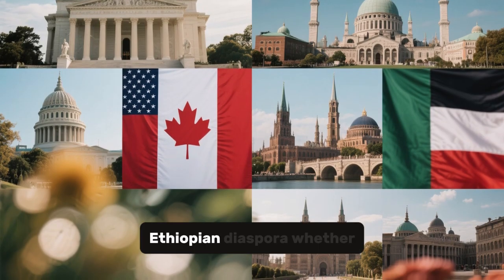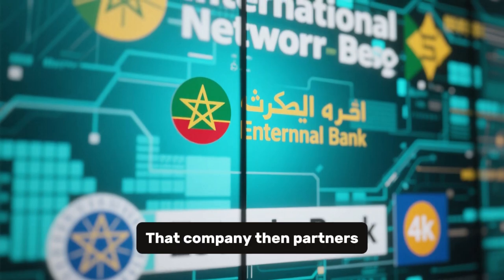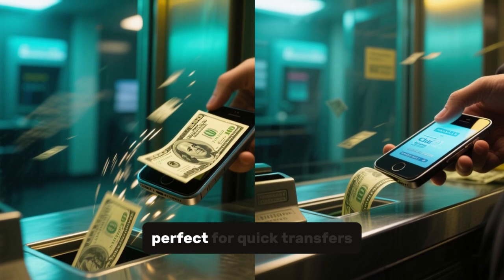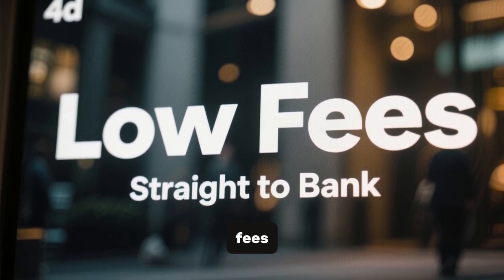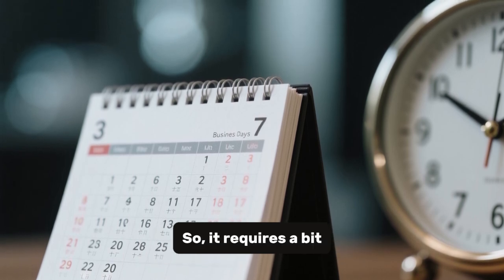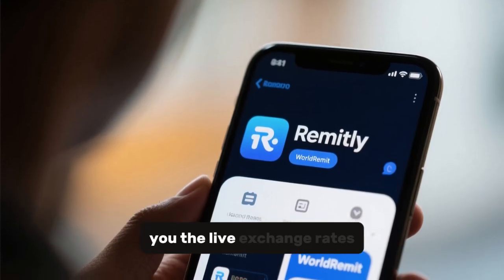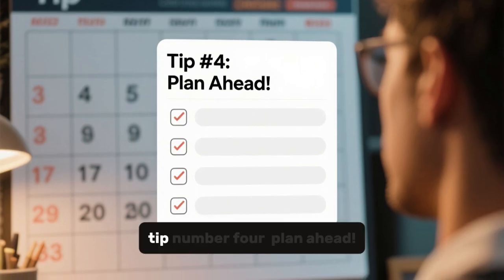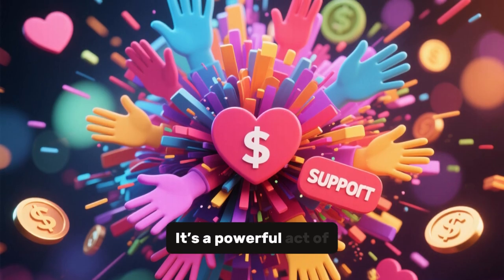How to Send Money to Ethiopia from Abroad: Best, Cheapest & Fastest Ways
In this comprehensive guide updated for 2025, we break down the best, safest, and most affordable ways to transfer money internationally to Ethiopia. Whether you're in the US, Europe, or elsewhere, learn about top services like Wise for low fees and great exchange rates, Western Union for quick cash pickups, Remitly for bank deposits and mobile wallets, MoneyGram with its high-rated app, Ria for cash and bank options, Xoom for mobile wallets like HelloCash and Telebirr, and Afriex for instant transfers. We also cover Dahabshiil as a often the cheapest provider according to comparisons.
Discover step-by-step instructions, compare fees, transfer times, and tips to avoid hidden costs. Perfect for remittances, bill payments, or gifts!